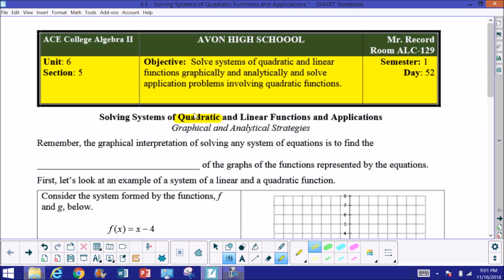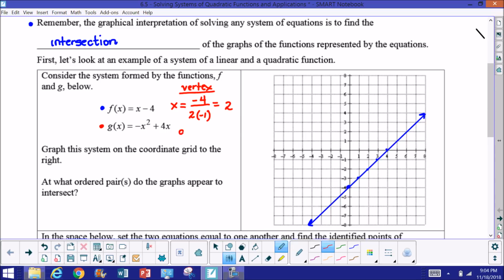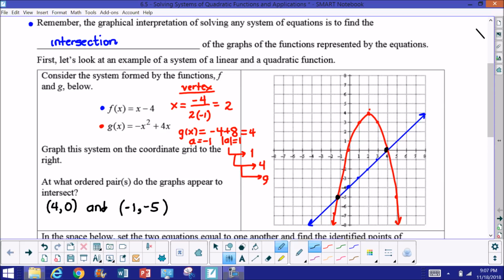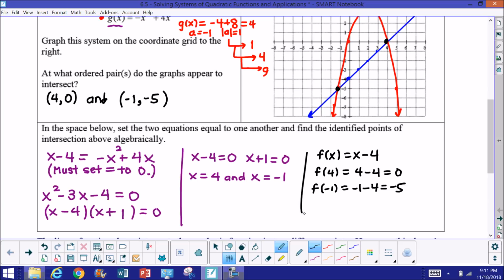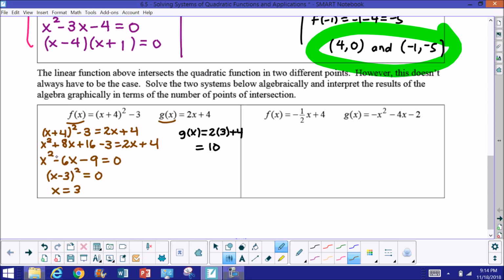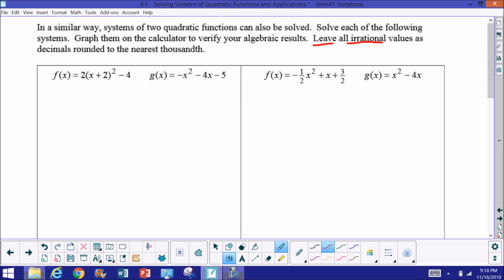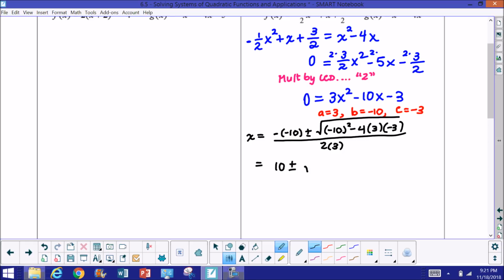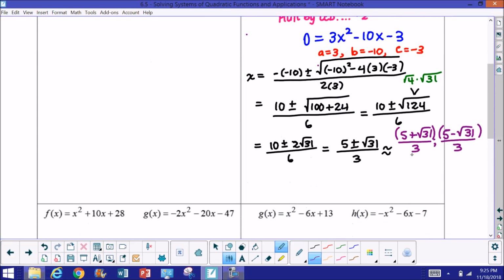Solving Systems of Quadratics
Section 6.5 from Avon High School's ACE College Algebra II Curriculum